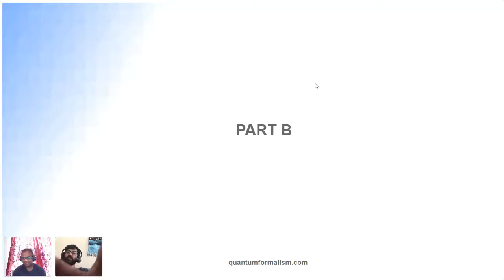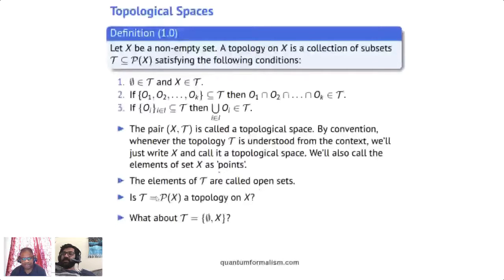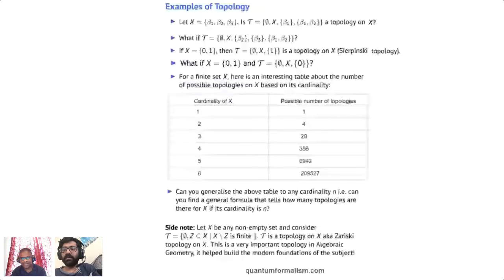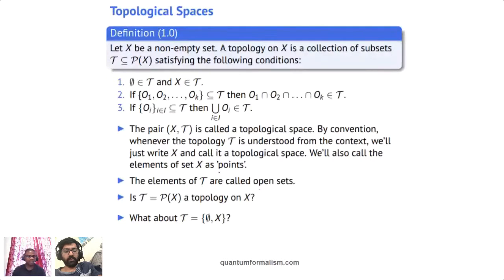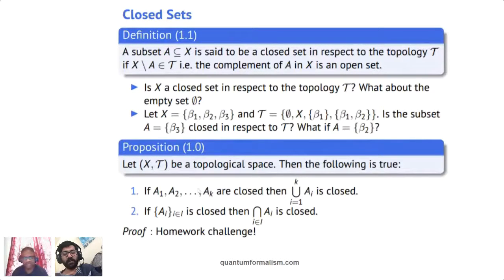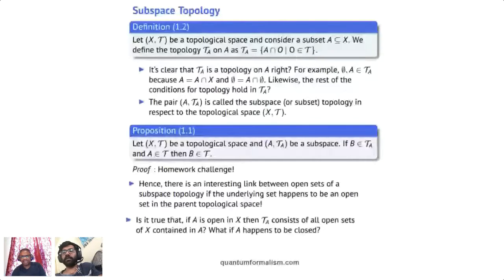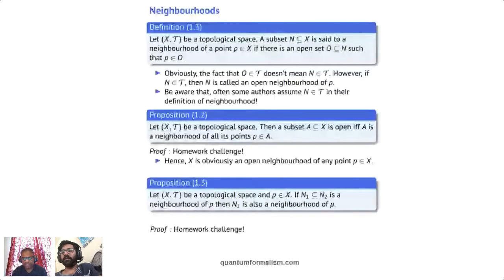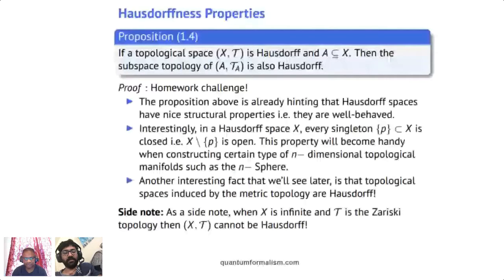Lecture 01 - Part B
This is the actual lecture.